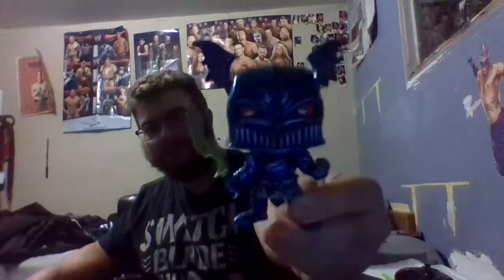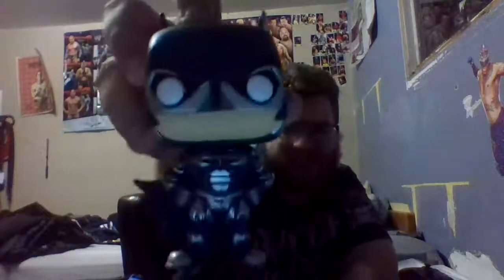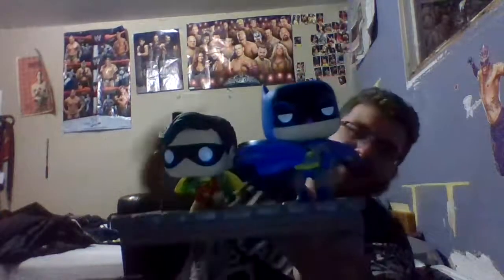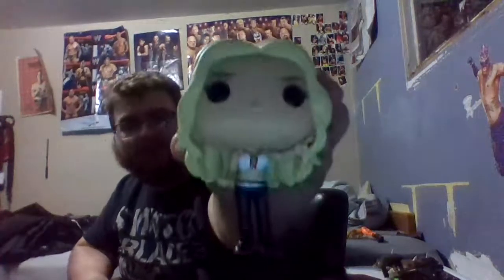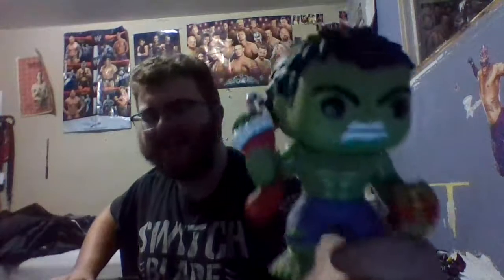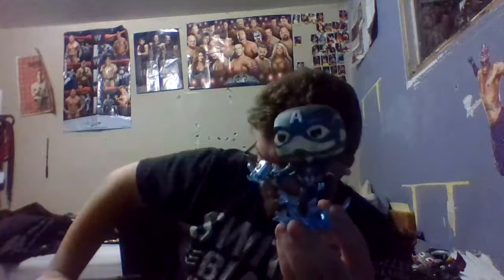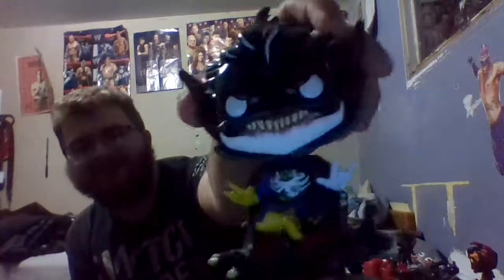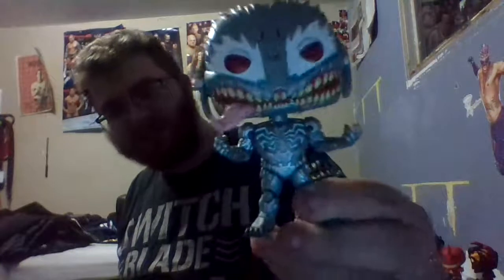Showing ALL of my Funko Pops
every single one of them